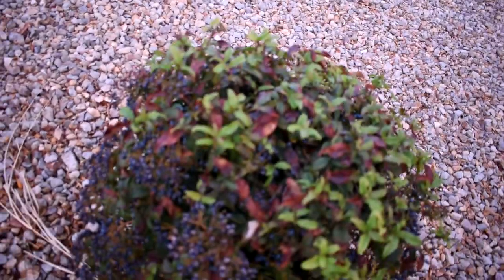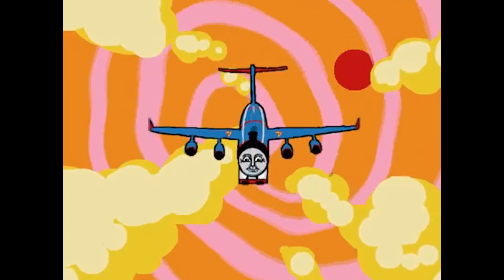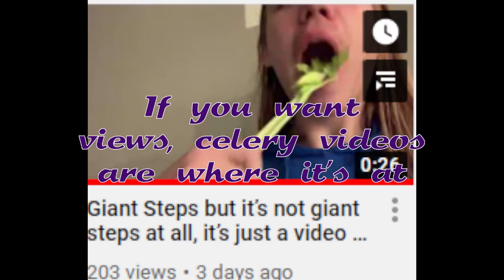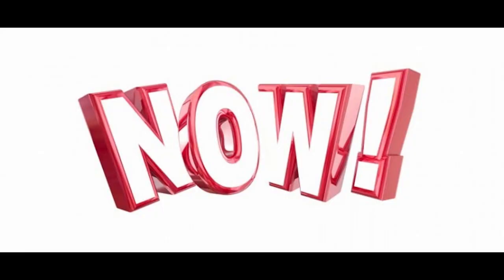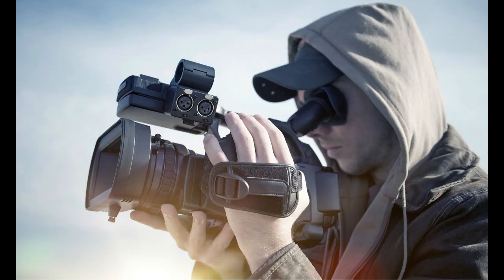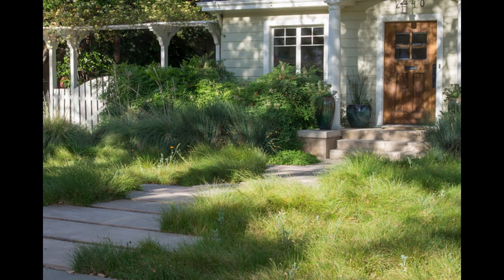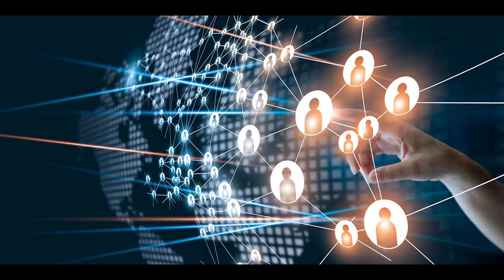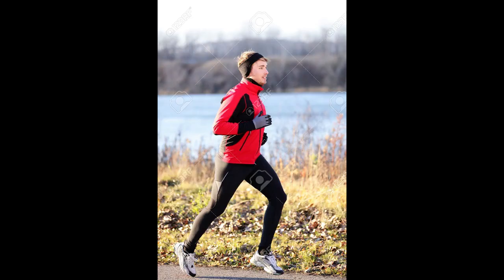How to create your very own ARG (Alternate Reality Game)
In this video we discuss how to create a basic ARG and nothing else.

Create an ARG or else I will steal your canned soup.

Software I use:

Editing:
Vegs Pro 15

Steganography:
Coagula Spectrogram
Sonic Visualizer
Audacity
7zip

other various websites